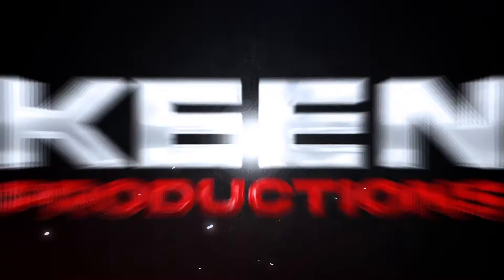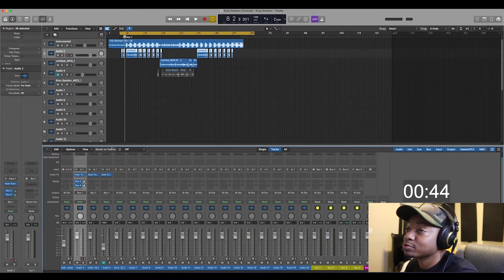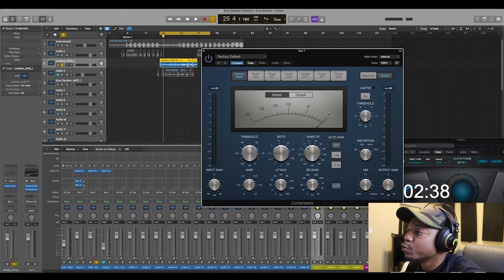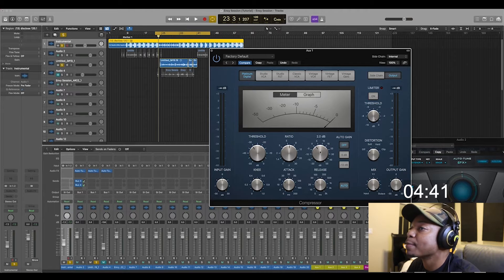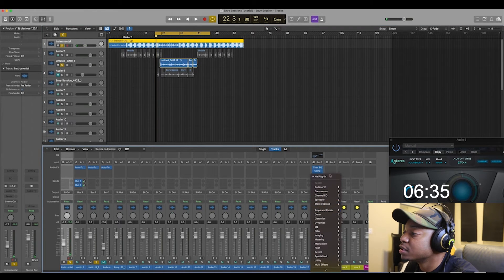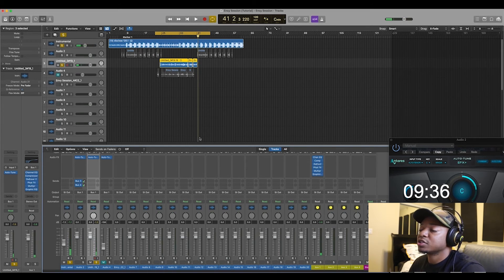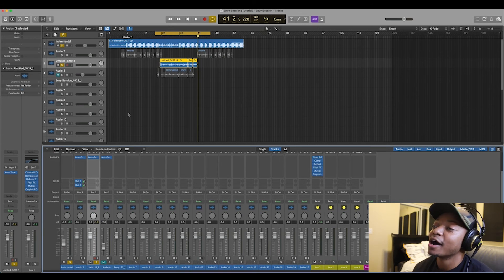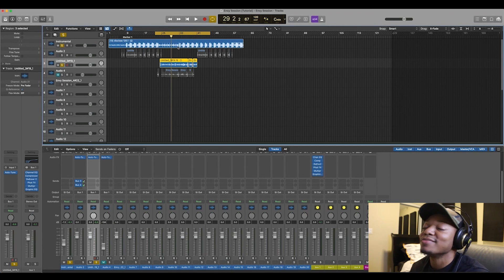Mixing Modern Rap Vocals With Logic Pro X Stock Plugins In Under 10 Minutes!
Thank you guys for watching Mixing Modern Rap Vocals With Logic Pro X Stock Plugins In Under 10 Minutes!

What’s good y’all. I would definitely like to thank each and every one of you for supporting my dream and making it come to a reality.